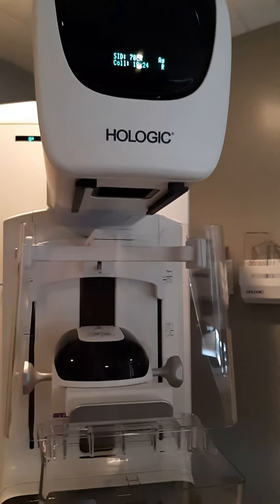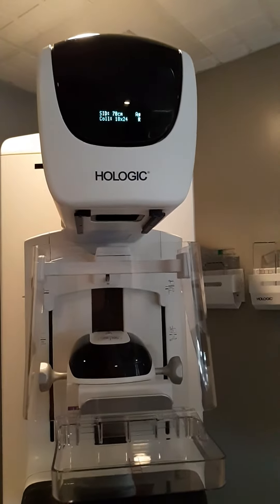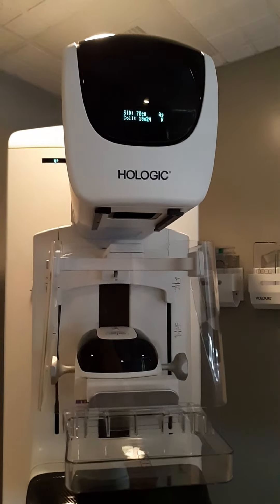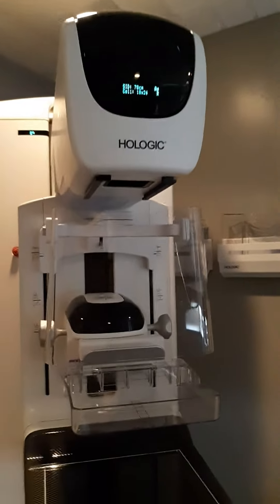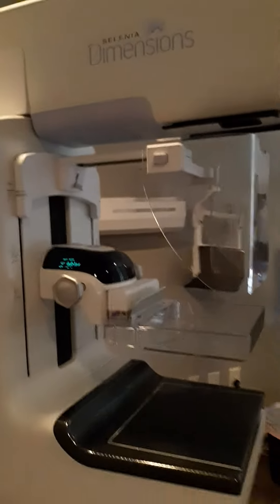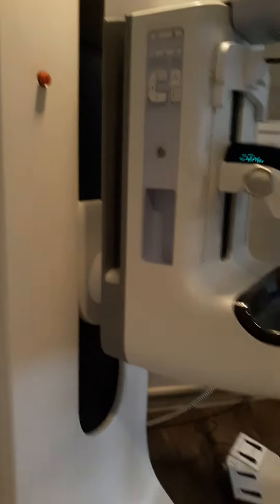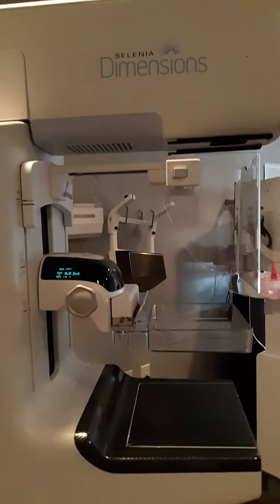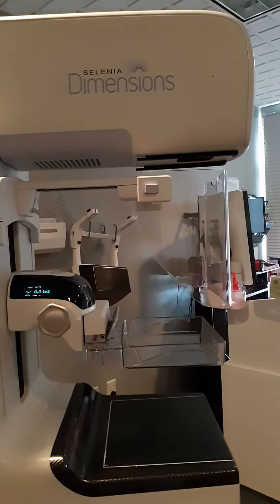3D Scanner Hologic Machine for my Mammogram annual check up